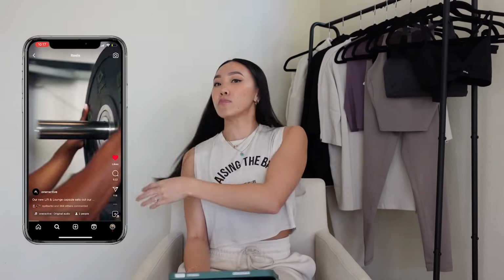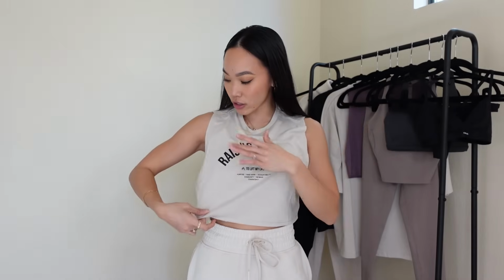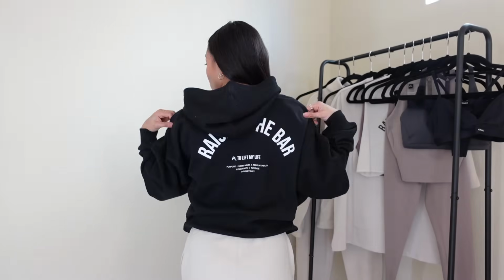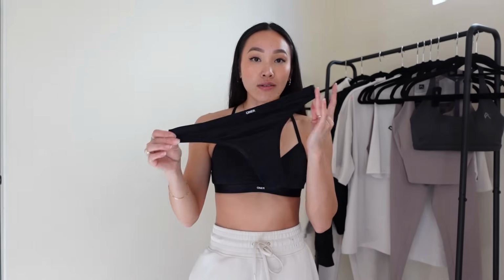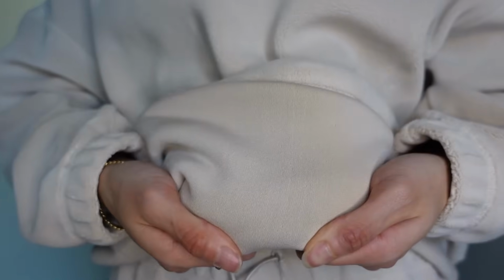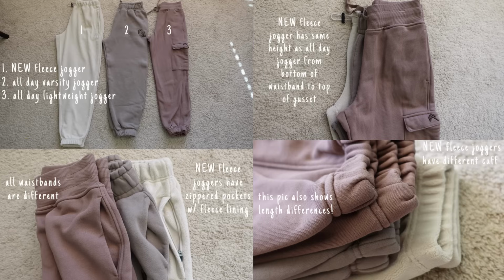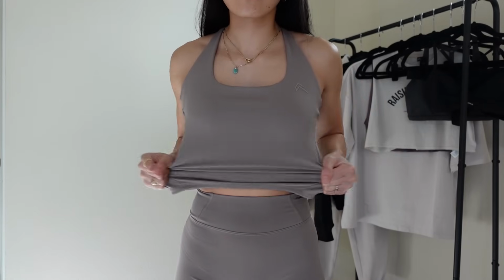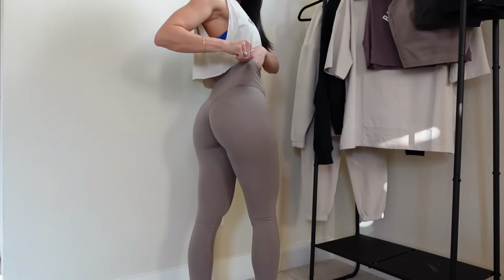ONER ACTIVE LIFT & LOUNGE REVIEW 👟💪🏼 | intimates, NEW fleece sets, muscle mommy tanks, + RESTOCKS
Hi friends!! :) Welcome back to another videooo! Today we are reviewing the Oner Active Lift and Lounge Capsule, set to launch TOMORROW, 2/1 at 11AM CST! I’m here to take you through everything you need to know prior to launch - I’m talking ALL the launch details, fit comparisons, side by side sizing comparisons, graphics and more! If you find any of my review helpful, I would so appreciate it if you supported me with your purchase by shopping through my affiliate link below :) Hope that you guys enjoy the review and find it helpful!

My favorite no show thongs

MY MEASUREMENTS:

- Height: 5'2
- Bra size: 32D
- Band size: 27.25"
- Bust size: 32"
- Waist: 25"
- Hips/Glutes* 36.5"
- Quads*: 23"
- Leg Inseam: 30"
*largest part

MY ONER ACTIVE SIZES:

- Sports bra: S (normally), XS (Bandeau)
- Top: XS (normally), L (full length oversized - prefer XS in cropped pieces)
- Leggings: XS, reg (Eff, Classic), S, reg (Timeless)
- Shorts: XS (Eff - prefers shorter shorts), S (Timeless, Classic -prefers mid shorts)
- Loungewear: XS, S (oversized full length zip through jackets), L (crewnecks)

TIME STAMPS:

0:00 - Intro
1:07 - Launch Details, sizing
5:51 - ‘Raising the Bar’ Graphic Muscle Crop Vest / Sand, Vintage Purple (XS)
8:44 - ‘Raising the Bar’ Graphic Unisex Short Sleeve Tee / Sand (L)
10:42 - ‘Raising the Bar’ Graphic Unisex Oversized Hoodie / Black (XS)
11:59 - Soft Classic Bralette / Black (S)
14:47 - Soft Classic Thong / Black (S)
16:49 - Fleece Oversized Hoodie / Sand (XS)
22:14 - Fleece Oversized Joggers / Sand (XS, reg)
24:43 - Timeless Square Neck Vest / Minky (S)
28:15 - Timeless Square Neck Sports Bra / Coal (S)
30:35: Timeless Leggings / Minky (S)
32:32 - Outro